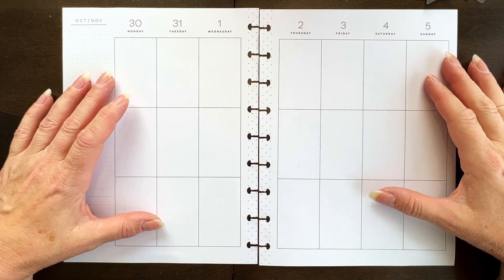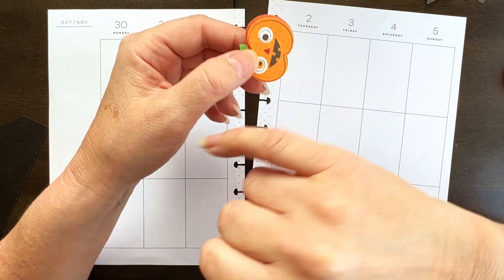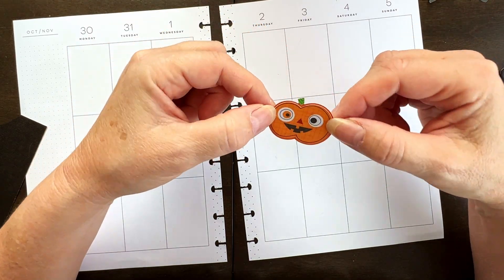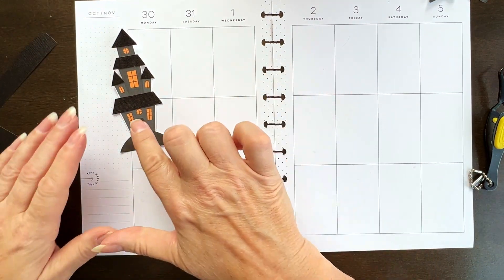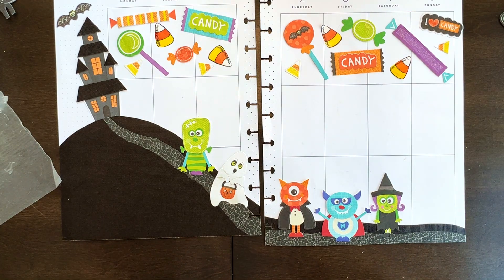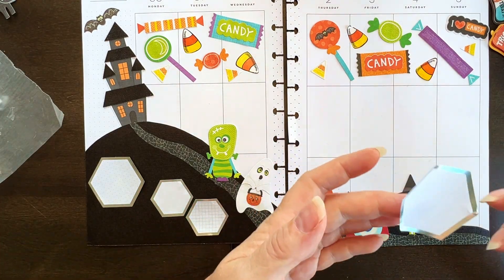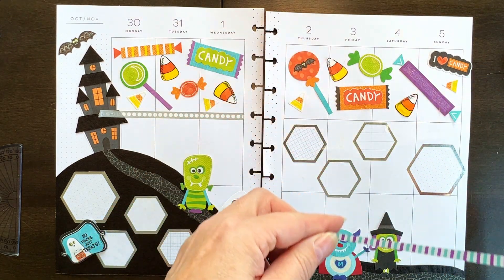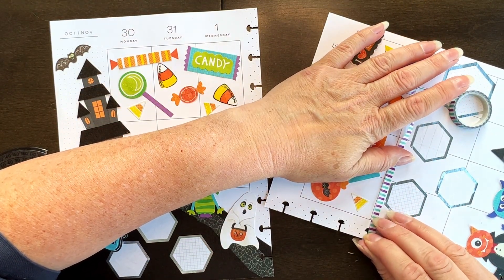Trick or Treat and my Birthday Spread - Halloween Plan With Me - Happy Planner vertical layout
I just had to end October with some super cute Monsters Trick or Treating and let's not forget the candy. I added a cute little twist to include my Nov.5th birthday with Halloween. The colors in this planner spread are bright and fun.

I used washi tape a couple of different ways. Can you find the RAT WASHI? Also, check out how I transformed these 3D stickers and my printed Haunted House.